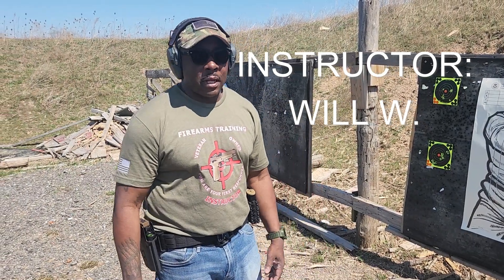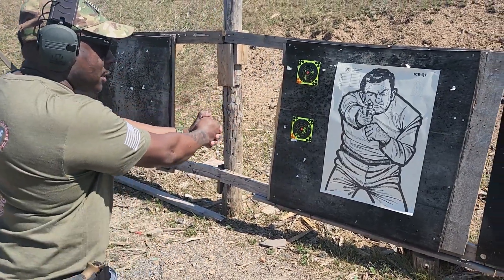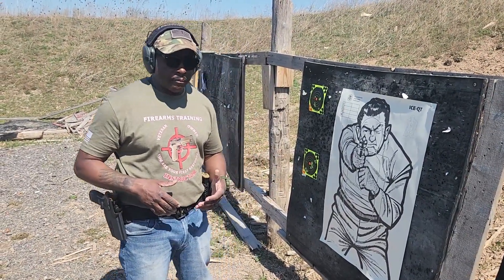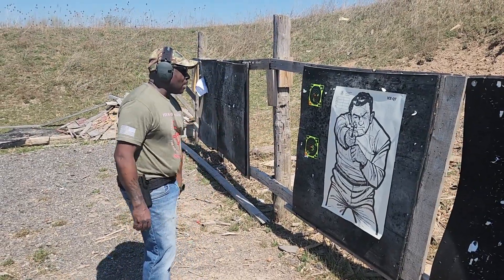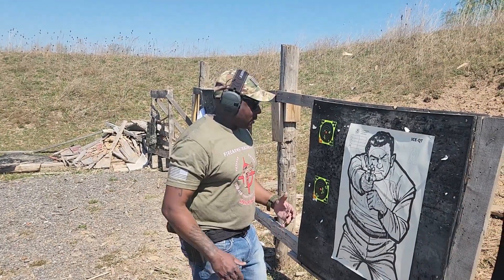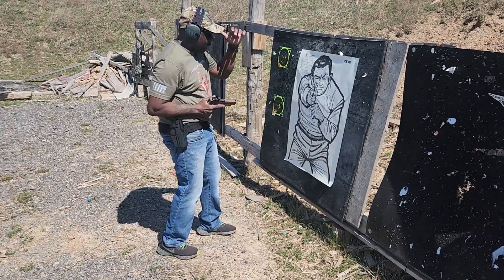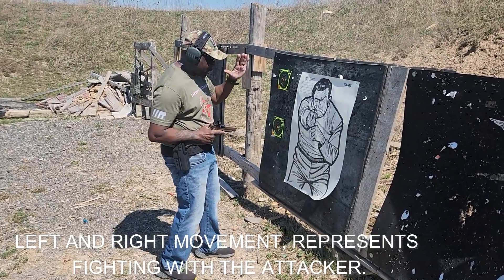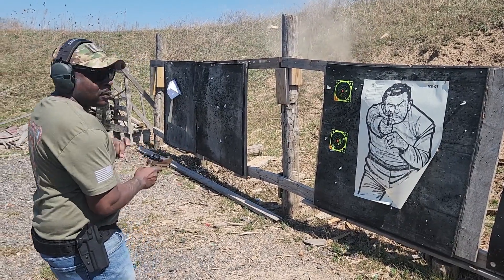SURVIVING A CLOSE LIFE-THREATNING ATTACK.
Will W. demonstrates how to fight in a close life-threatening attack, using the body to direct the muzzle and maintain solid muzzle awareness. Also, how to fire shots into the pelvis area in the event that the attacker is wearing body amor, also while creating distance.